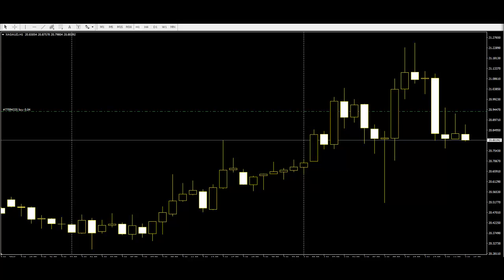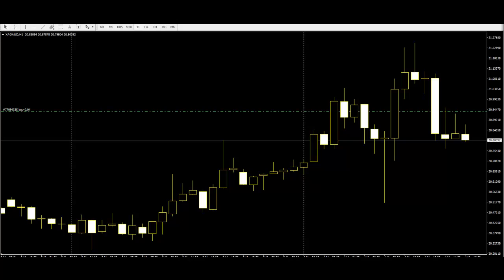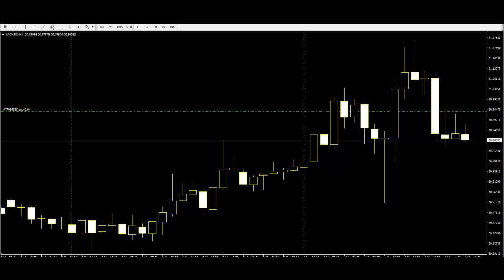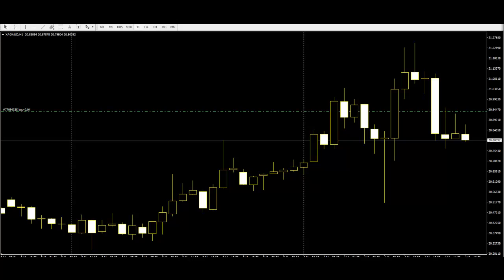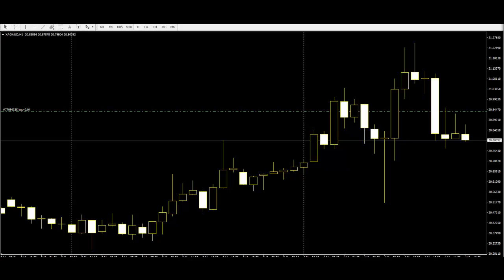All About Doji Patterns t is better to go with the predictions of those zonal patterns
In a Doji situation, neither buyer nor the seller can get a profit or extra benefit.

“ We are the Candlestick Trading Group Specialize on helping the people that are new in trading. We also give Advice, Tips, Tricks and Advance Information that will Definitely Satisfied our Customer's.